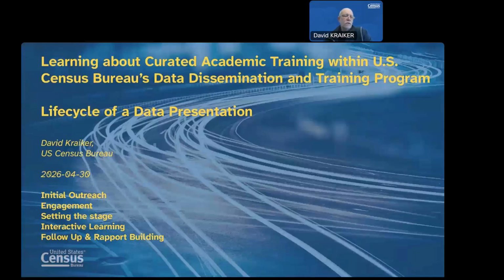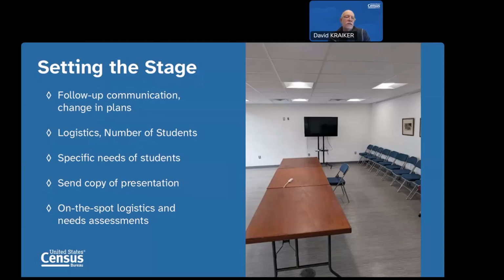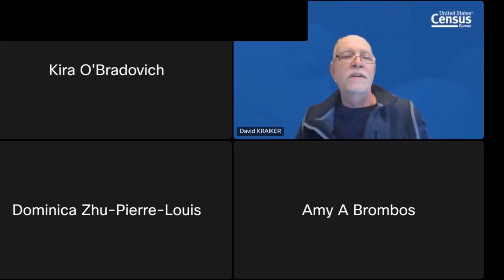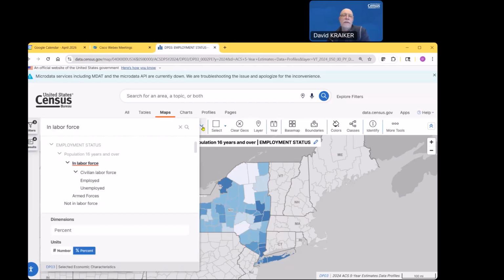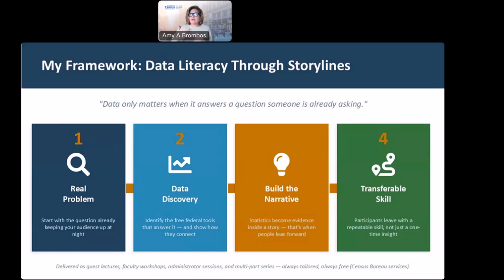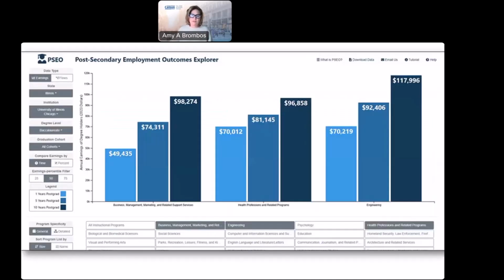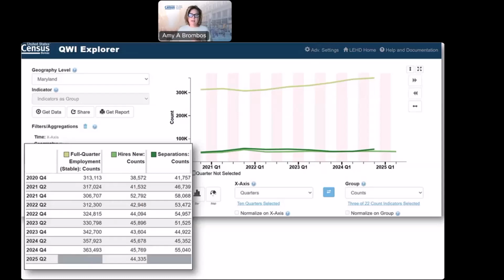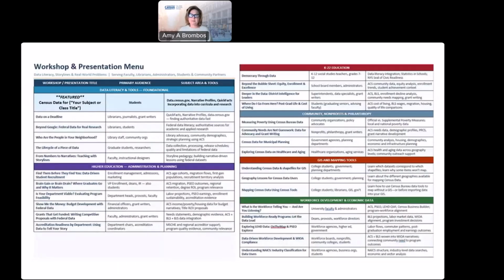Learning about Curated Academic Training within U.S. Census Bureau’s Data Dissemination Program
In this engaging overview, you’ll discover who the US Census Bureau’s Data Dissemination Specialists are, how they work, and the full spectrum of no-cost support available to colleges and universities across the country. From professional development and guest presentations to curriculum integration and accreditation support, these specialists bring the power of federal data directly to your campus — customized to your goals, your audience, and your institutional priorities.

Whether you’re looking to strengthen enrollment strategies, enrich classroom instruction, or elevate your marketing with credible, current data, your regional specialist is ready to build a program around your unique needs.
Come learn what’s possible when you have a dedicated data partner in your corner.